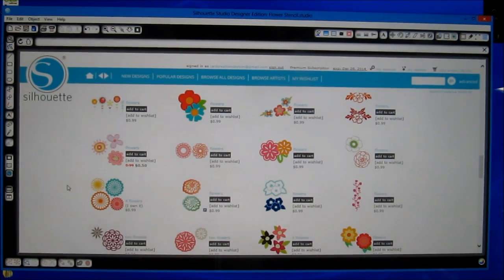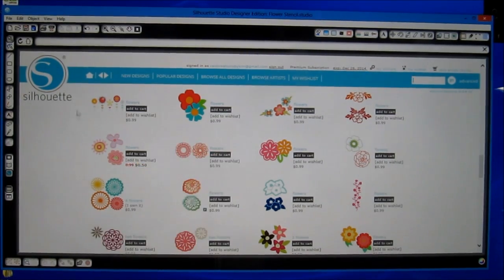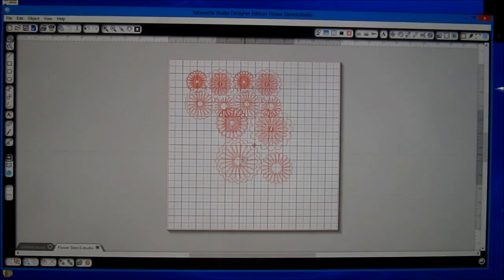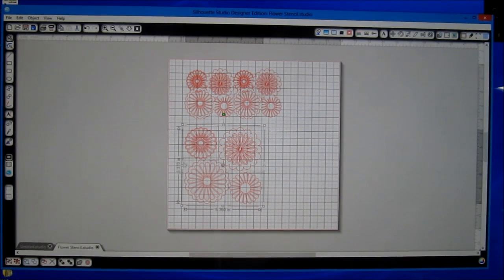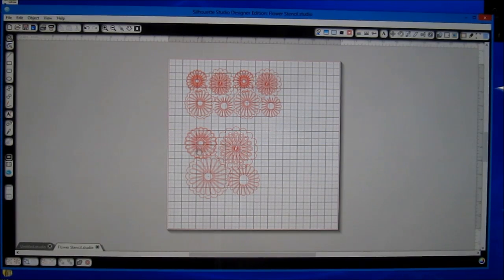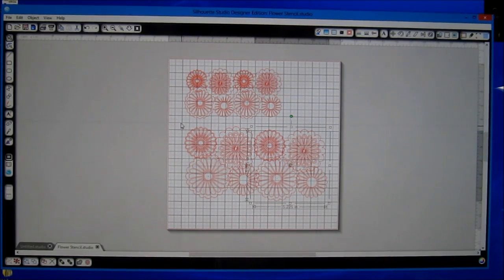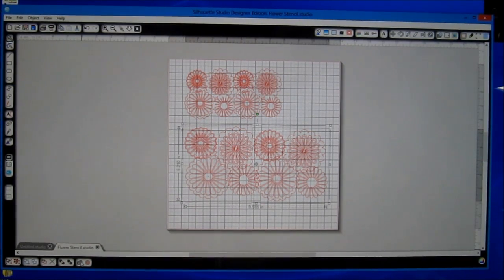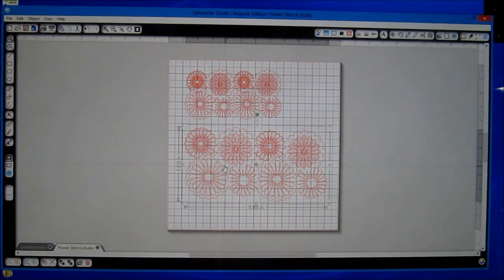Techy Thursday - Make Your Own Stencil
Welcome to Tecy Thursday! Making this stencil was fun and easy! I forgot to mention you can do this with your Gypsy as well.